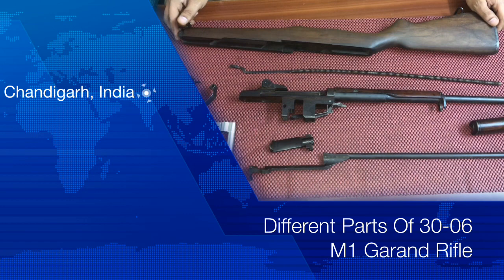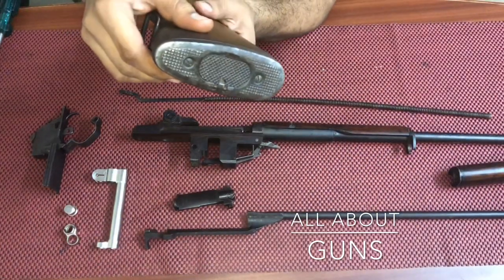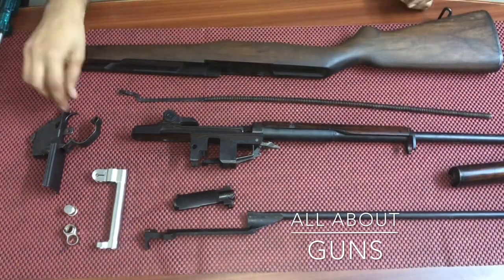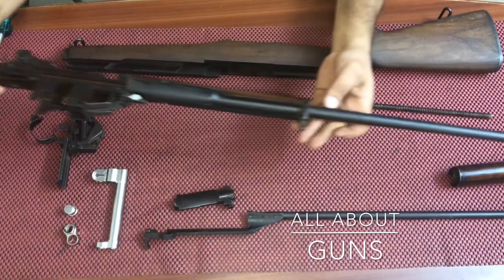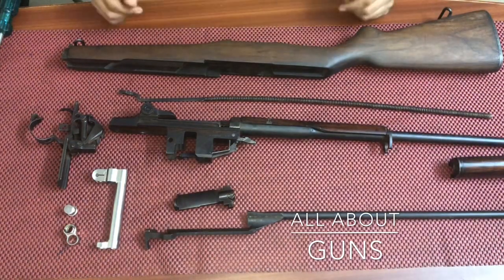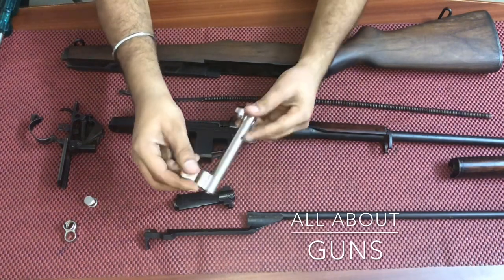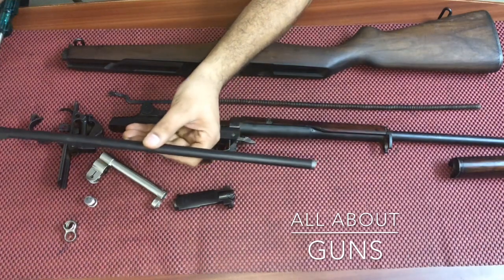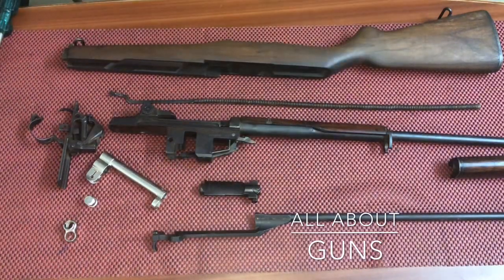Parts Of 30-06 M1 Garand Rifle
Learn about the different Parts Of 30-06 M1 Garand Rifle . Step by step explanation of different Parts. All the parts are identified separately.